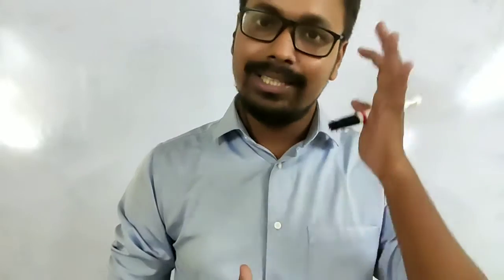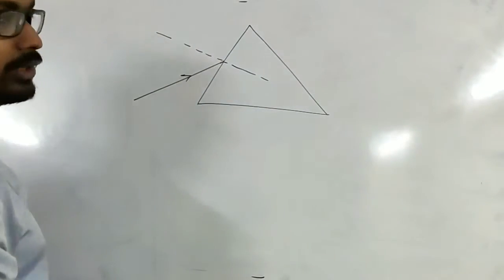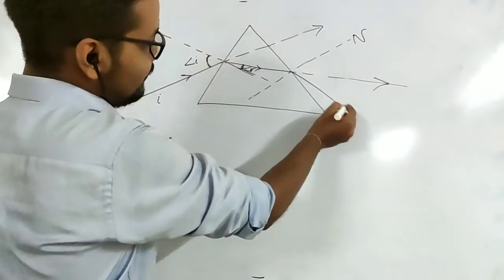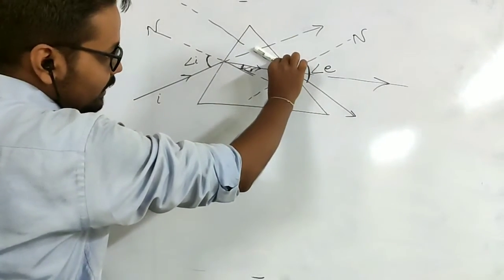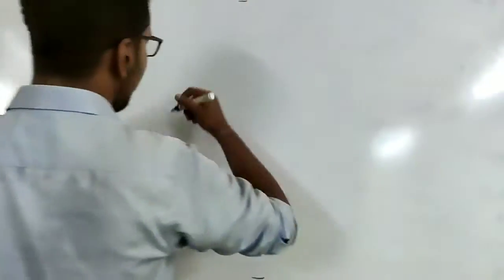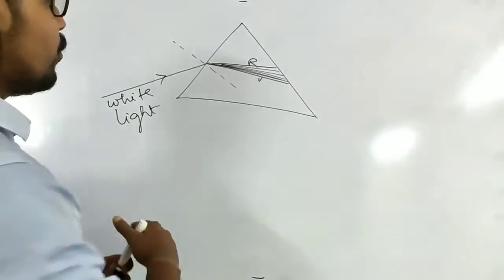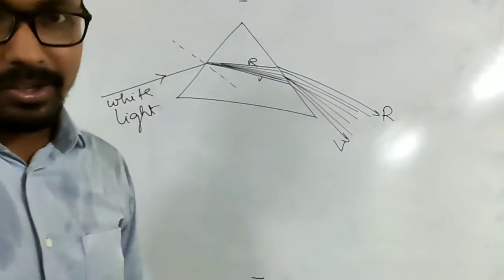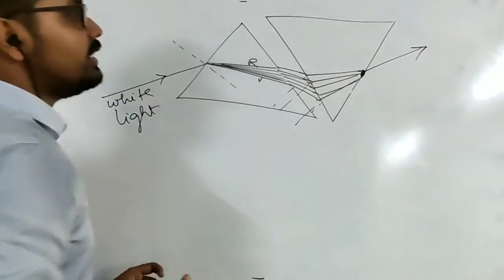Scattering of Light through Prism| Human Eye and the Colourful World| NCERT CLASS 10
This video deals with how the white light is scattered through a prism and split into 7 different colours, VIBGYOR.